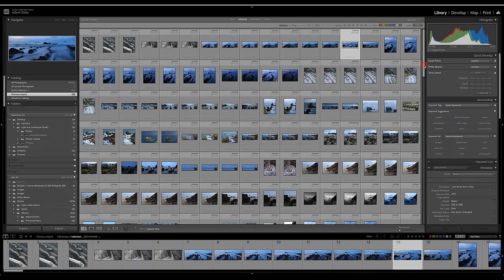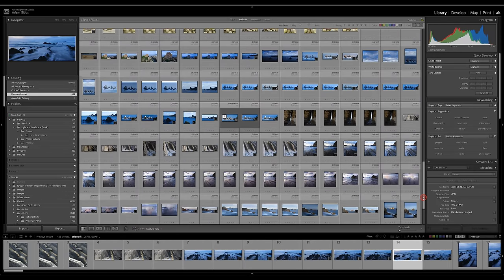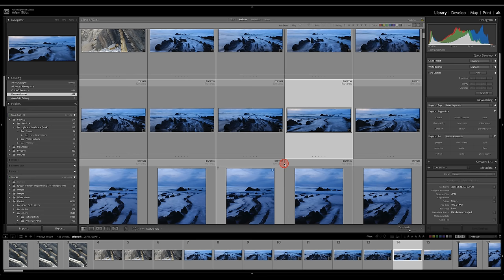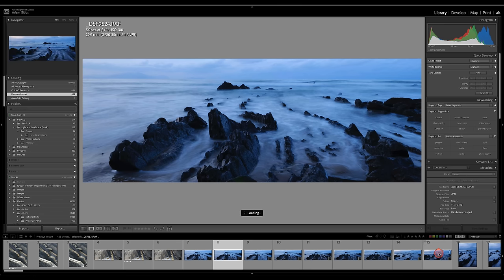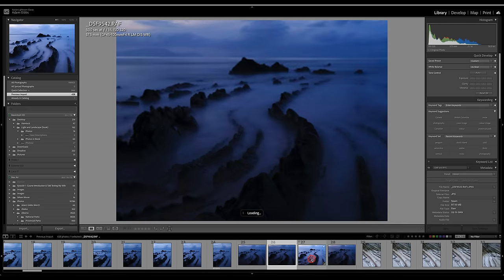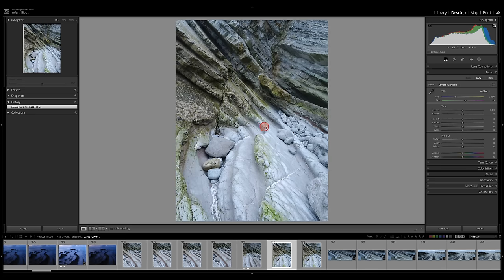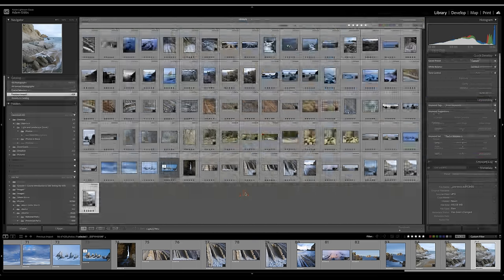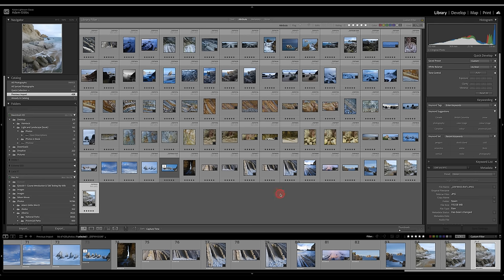My PHOTOGRAPHY is CRAP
In this video, I talk about my thought process. when choosing photographs and editing them in Lightroom